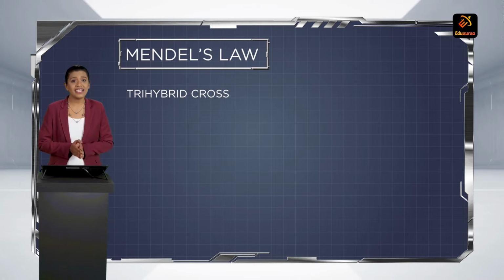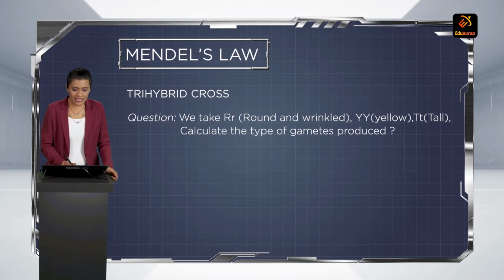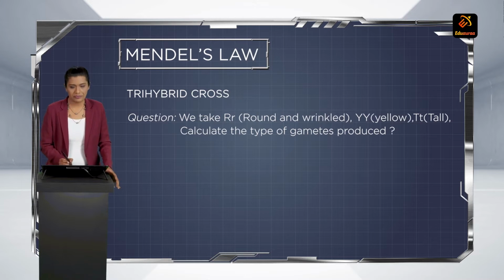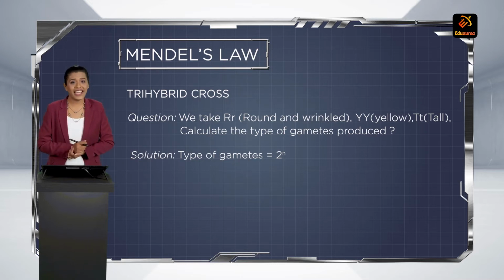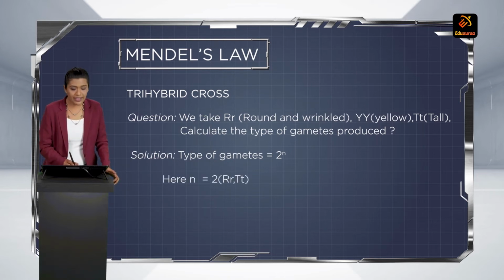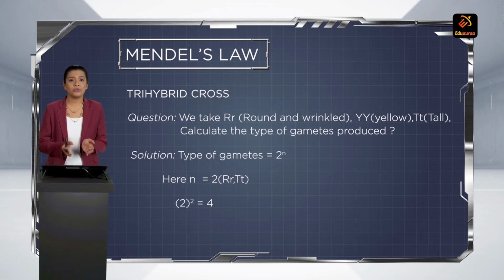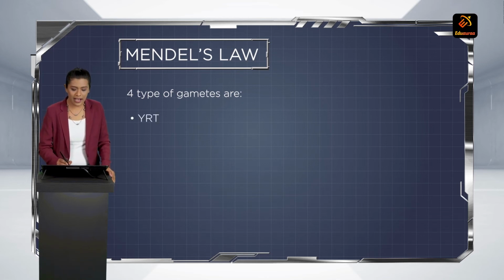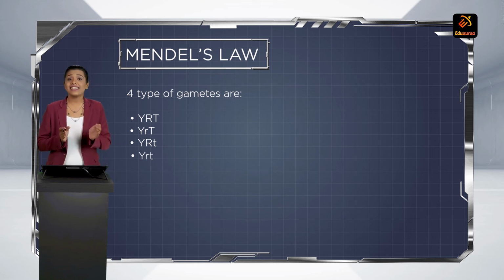Learn about Gametes in Trihybrid Cross | Biology | NEET | Eduauraa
Principles of inheritance and variation can now be understood with the help of academic experts at Eduauraa. Start smart learning today by _ Dr. Dhruvi Parekh